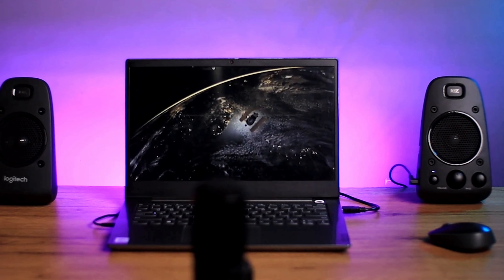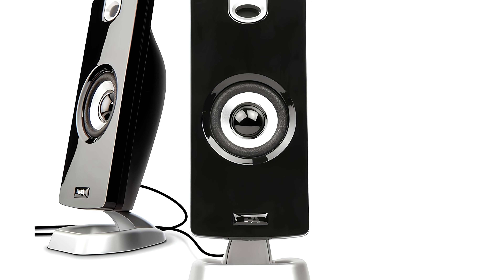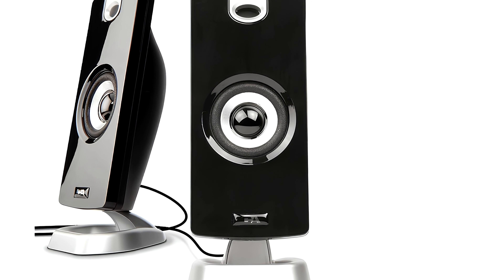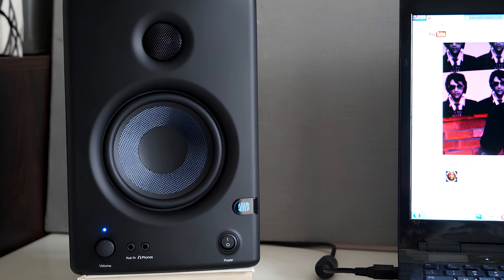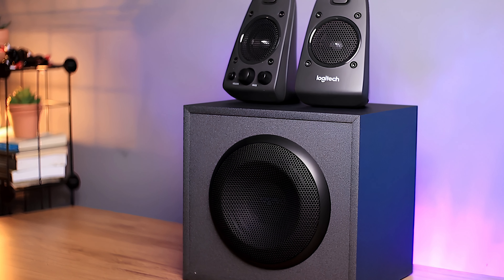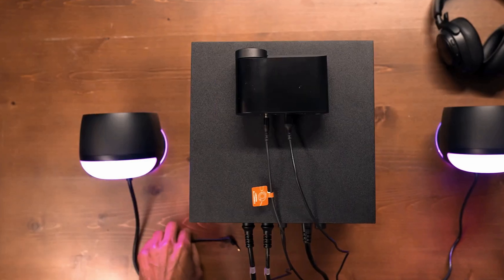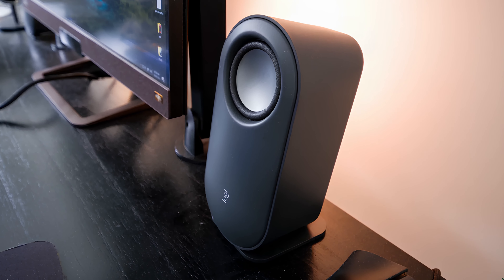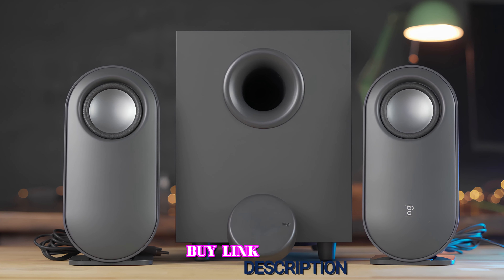Best Gaming Speaker of 2023 | The 5 Best Gaming Speakers Review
▶ Here Are The Link to the 5 Best Gaming Speakers of 2023 That You Can Buy on Amazon & AliExpress

▶Cheap Products

Whether you play battle games on PC, Xbox, PlayStation, or another platform, you'll almost always rely on a gaming headset to get the most accurate and immersive sound possible. However, if you're playing an action-adventure, or any other game that doesn't require you to hone in on those sounds, then you don't necessarily need to use a headset, Instead, you can take the comfortable route and use gaming speakers.

So let's look at the best gaming speakers currently available and find the perfect one for your needs.

0:00 Introduction
0:37 Acoustics CA-3090
2:19 PreSonus Eris E3.5
3:43 Logitech Z625
5:16 SteelSeries Arena 7
6:47 Logitech Z407